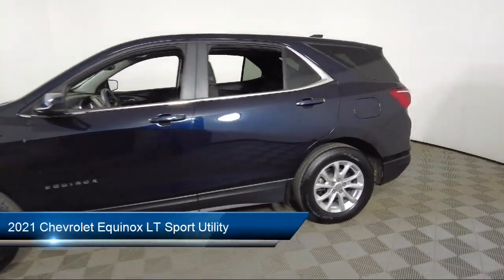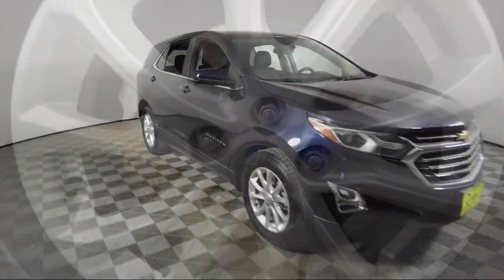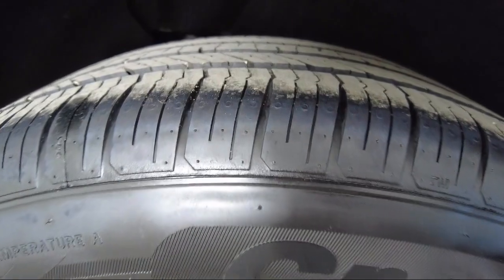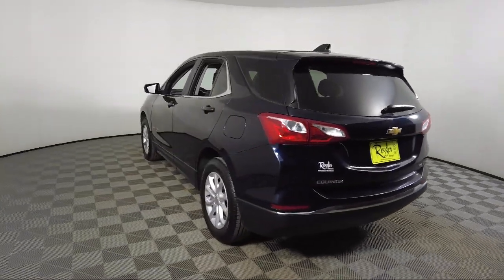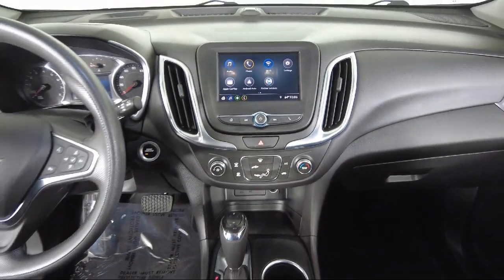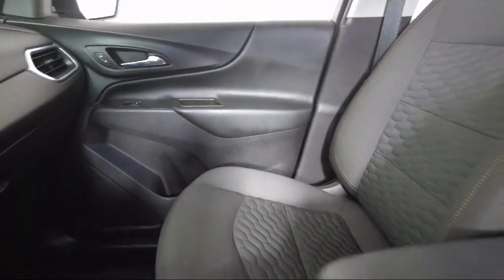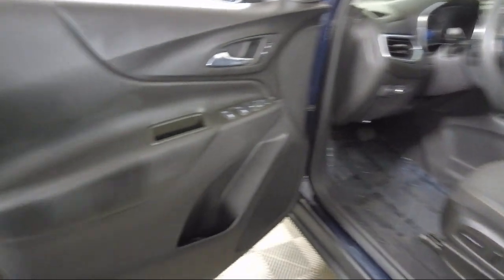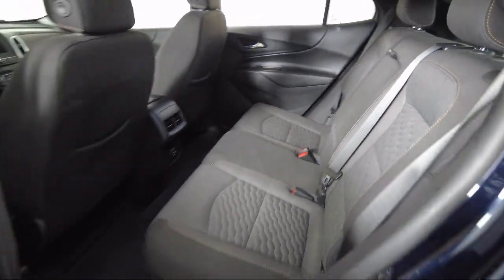2021 Chevrolet Equinox LT Sport Utility Bozeman Belgrade Big Sky Livingston Butte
2021 Chevrolet Equinox LT Sport Utility Stock Number: B07012 Vin:3GNAXUEV8MS128715.